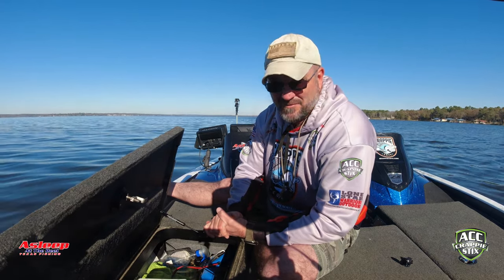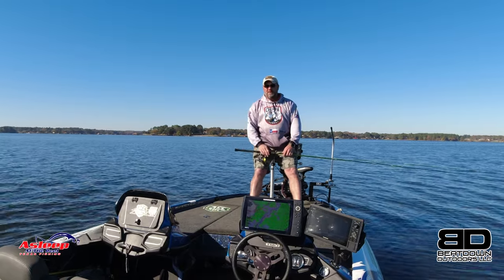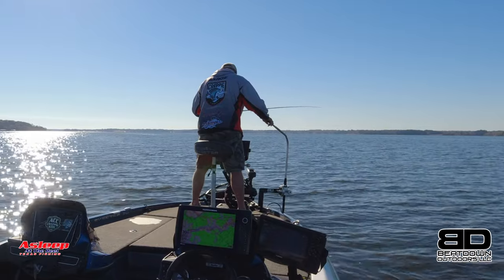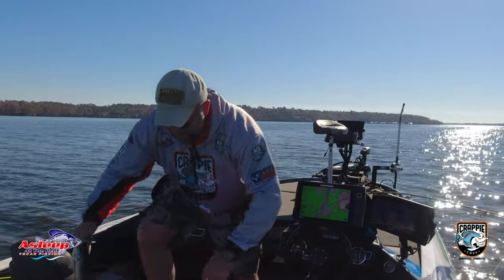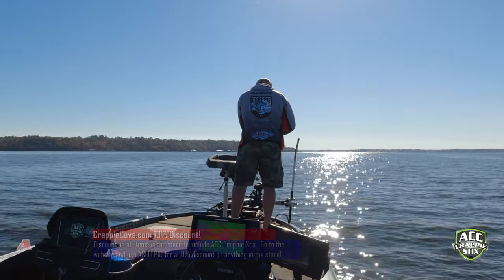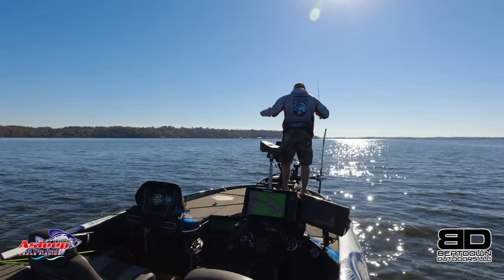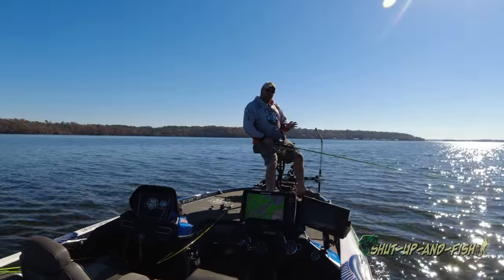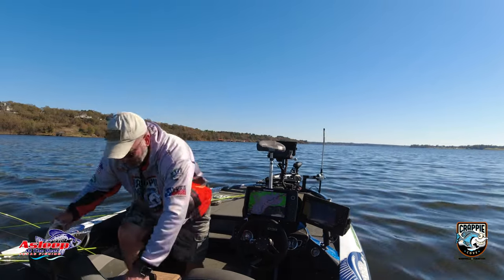🐟 WINTER CRAPPIE FISHING | What I Found | Crappie Winter Transition, Ep 6621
I was wondering if the winter transition was complete, so I checked out a spot I found a couple weeks ago that held large White Crappie.  I was surprised to find that they moved out and found a bunch of Black Crappie instead.  As you will see over the course of this video and the next the large White Crappie moved further in the lake towards the deeper water, showing me that the transition is still going on or coming to an end.  Hope you enjoy!

ACC Crappie Stix providing all Rods
BoneHead Tackle Baits
Jack O ’Diamonds Cars, Tyler, Texas
Poverty Canyon Ranch, San Angelo Texas